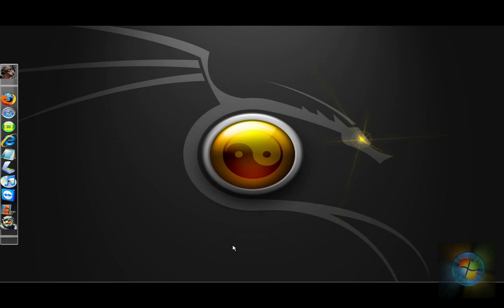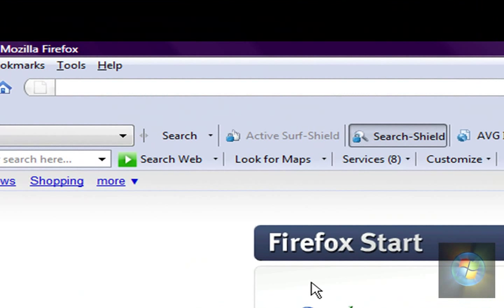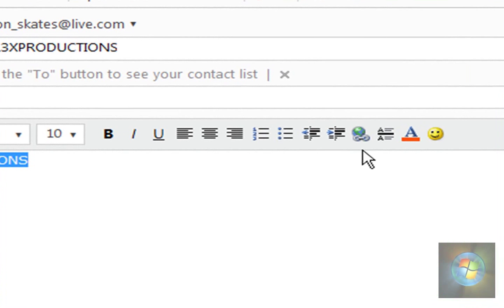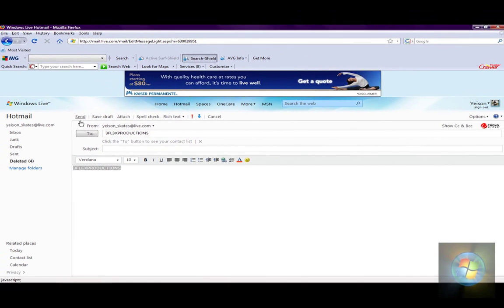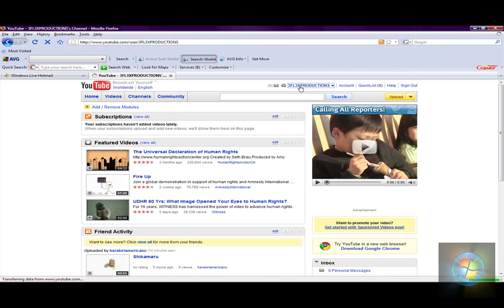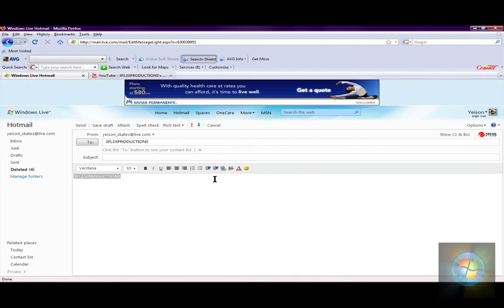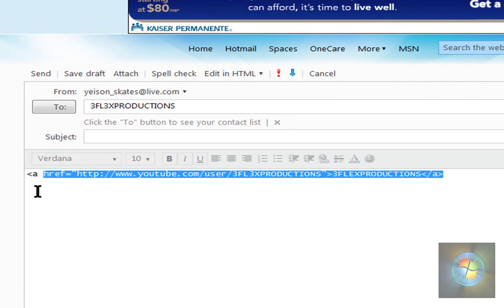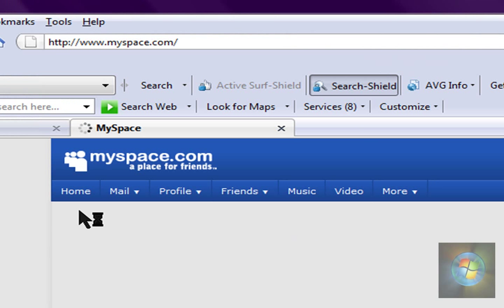How to make clickable Hyperlink Text/clickable ink/word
How To make a clickable Word Or Link to any Web Page!